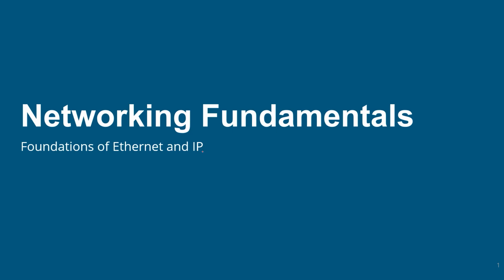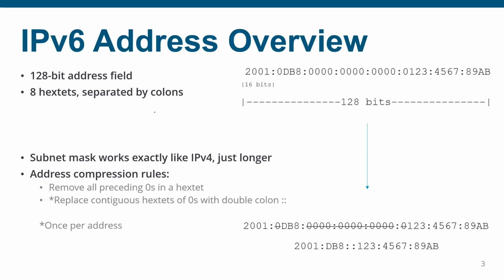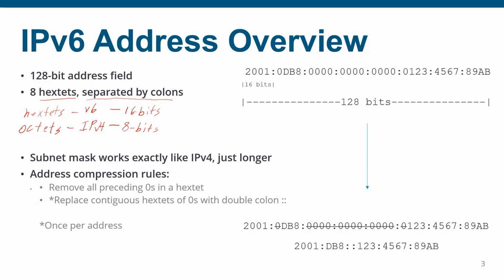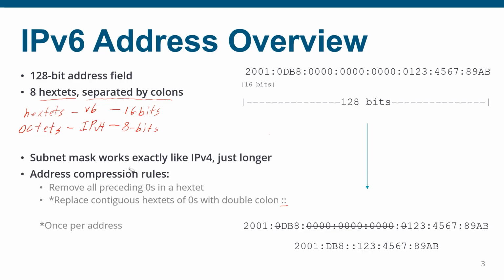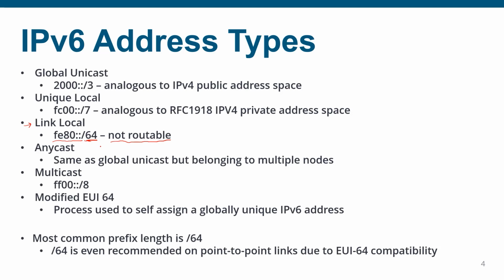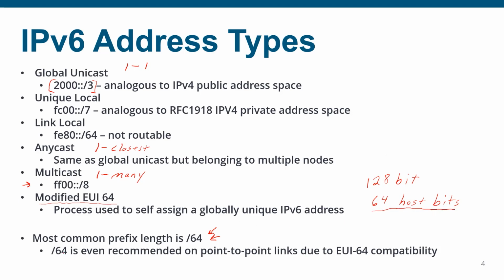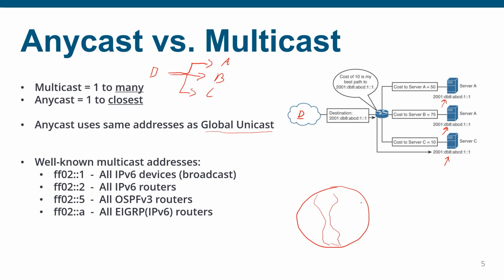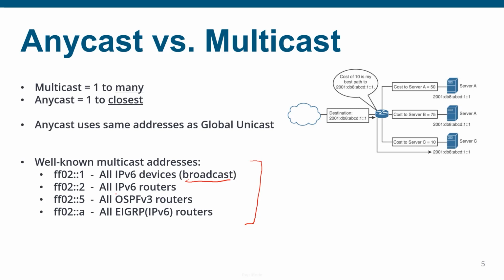008 IPv6 Addressing